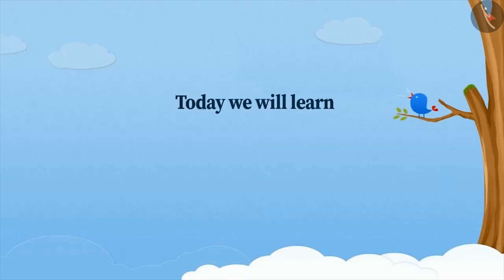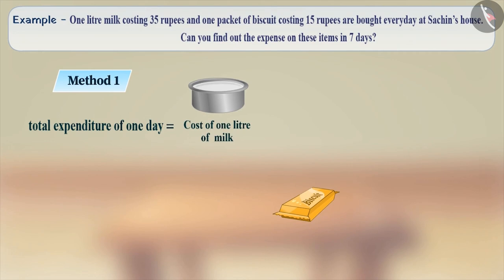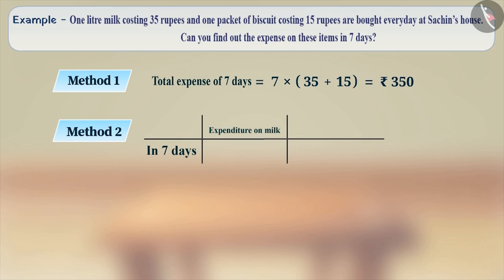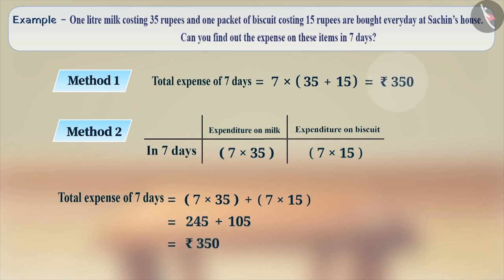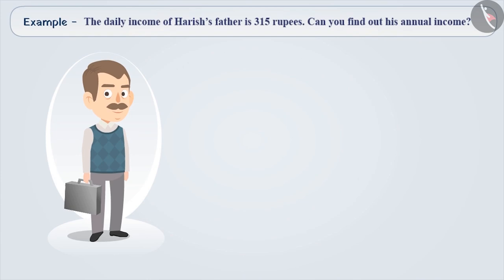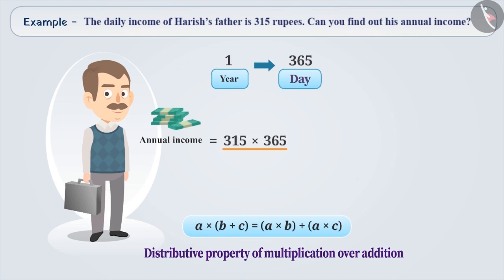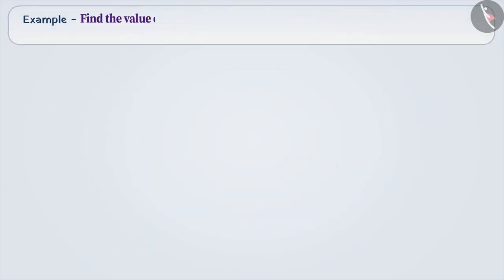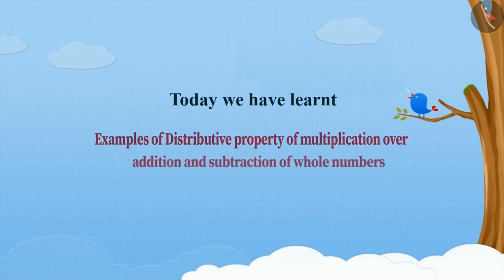Distributive Property of Whole Numbers | Part 2/3 | English | Class 6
Distributive Property of Whole Numbers | Part 2/3 | English | Class 6 |  | NCERT |

Distributive Property | Whole Numbers | Grade 6 | NCERT | Whole Numbers

Welcome to part 2 of Distributive Property. In this video, we will discuss various examples of Distributive Property.